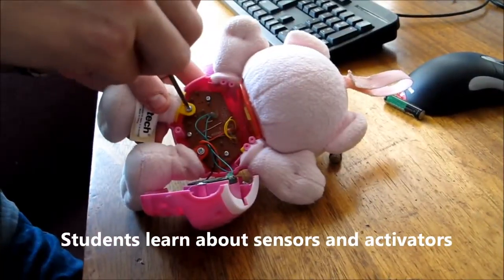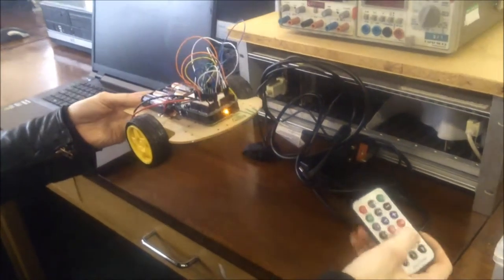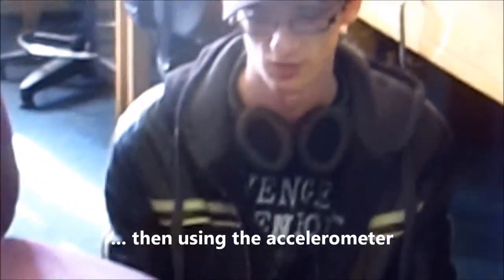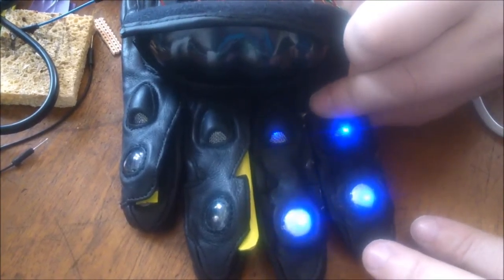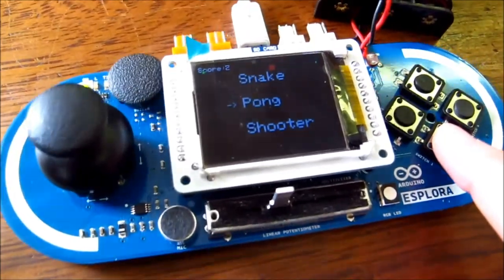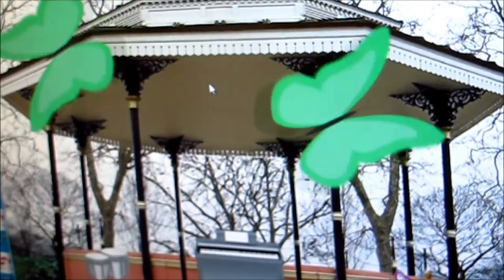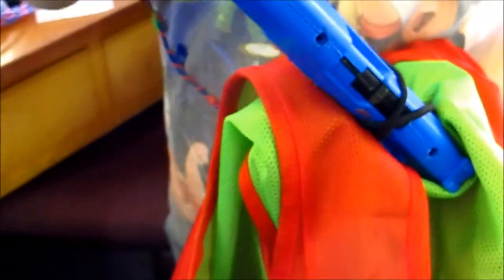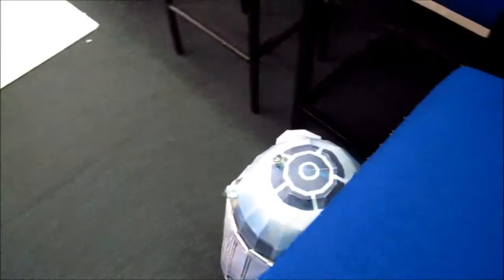Digital Toy Design 2015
Showing progress and some final products from 2015 Digital Toy Design module